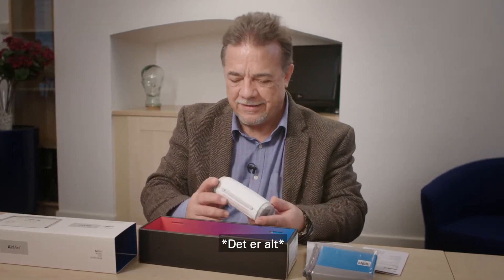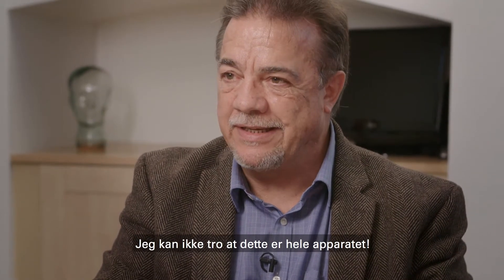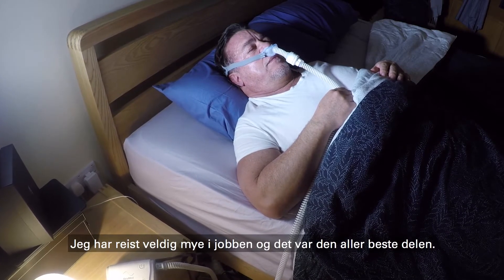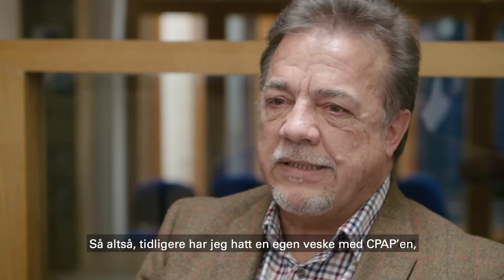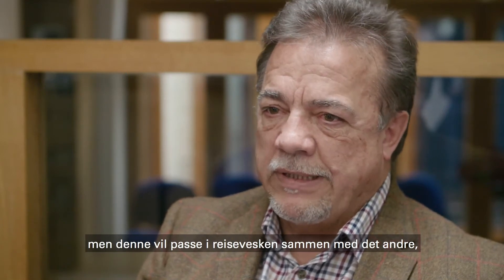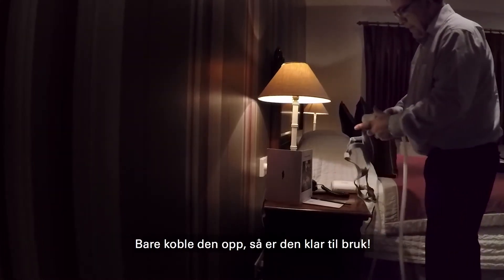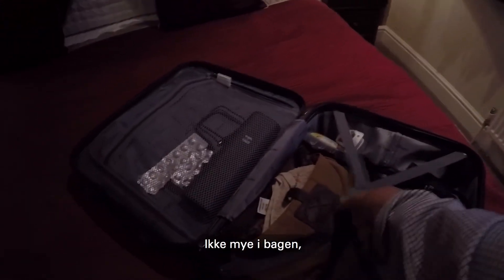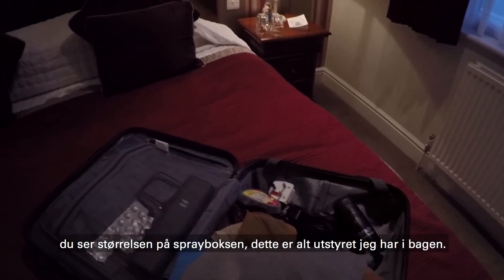AirMini™ by ResMed – Charles omskrev sin godnatthistorie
To søvnapnépasienter tok med seg den nye AirMini på reise for å finne ut hvordan den passet inn i deres liv. Finn ut hvordan verdens minste CPAP endret deres godnatthistorie.

1 Gjeldende den 04, April 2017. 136 mm (W) x 84 mm (H) x 52 mm (D), 250 cm³